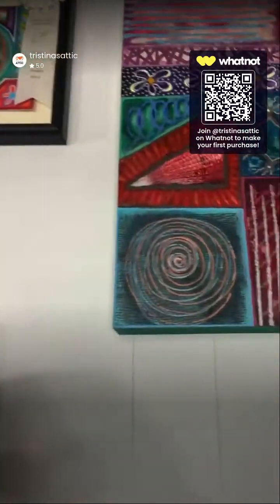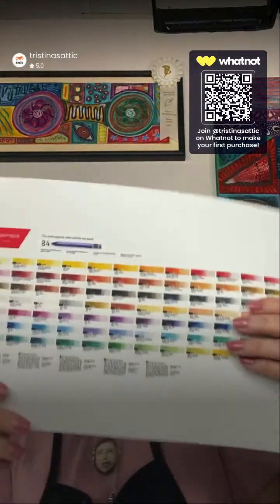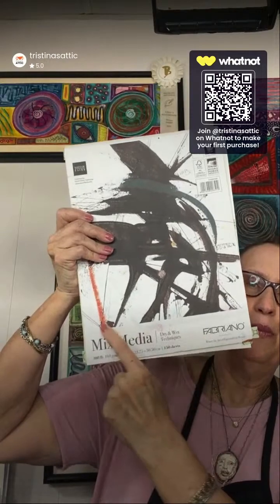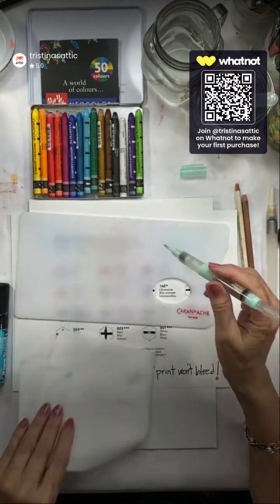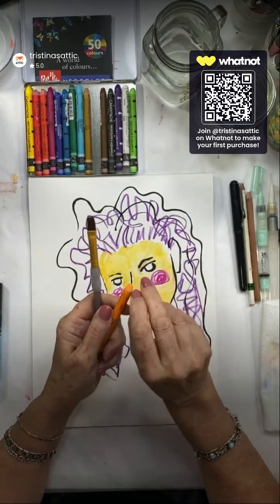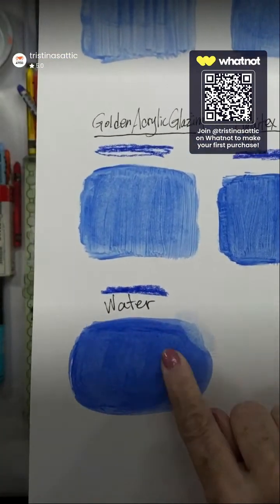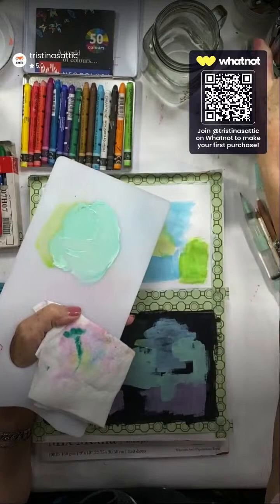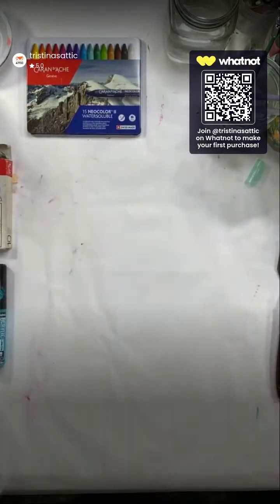NeoColor II Water Soluble Crayons Live Painting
If you missed my LIVE workshop about drawing and painting with water soluble Caran d'Ache NeoColor II artist crayons and incorporating them in fun ways into mixed media artworks, then here's the lesson video for your viewing pleasure!

FYI, most SUNDAY afternoons I teach a FREE ART LESSON simulcast on YouTube and the WhatNot platforms followed by a giveaway and sale of my finished gift and art items as well as my handmade marbled & collage papers on WhatNot.

Here are the links to the Caran D’Ache NeoColor II Wax Crayon Full Color Chart and Blank Chart for you to fill in for the 15 color tin and the full 84 colors:

Here’s a great video by artist Helen Cryer about creating with NeoColor II paints in a palette like gouache or opaque watercolor where shavings are used with water to create paint in a pan or palette well. Brilliant!

Here are the books I mentioned during the show as well as the supplies list for the wax pastel crayons and accessories shown.

Caran d’Ache Neocolor II Water Soluble Crayons Set of 15
Caran d’Ache Neocolor II Water Soluble Crayons Set of 40
Caran d’Ache Neocolor II Water Soluble Crayons Set of 84
Caran d’Ache Neocolor I Water Resistant Crayons Set of 15
Caran d’Ache Neocolor I Water Resistant Crayons Set of 40
Caran d’Ache Neopastel Oil Pastel Set of 12
Caran d’Ache Neopastel Oil Pastel Set of 24
Caran d’Ache Neopastel Oil Pastel Set of 48
Caran d'Ache Palette
Stabilo Woodies 3-in-1 Water Soluble Pencils Set of 10 Plus Sharpener
Stabilo Woodies 3-in-1 Water Soluble Pencils Set of 18 Plus Sharpener and Brush
Pentel Pocket Brush Pen Black with 2 Refills
Liquitex Basics White Gesso 16oz Bottle
Liquitex Professional Black Gesso 8oz Bottle
Sennelier Oil Pastel Fixative 277g Spray Can
Spectrafix Degas Fixative 12oz Pump Spray Bottle
Canson Cold Press Texture Watercolor Paper 140lb 9x12in 30 Sheets
Fabriano Hot Press Smooth Watercolor Paper 9x12in 140lb 50 Sheets
Fabriano Mixed Media Paper 9x12in 108lb 150 Sheets
Grafix Dura-Bright Opaque White Polypropylene 9x12in 12 Sheets
Grafix Dura-Bright Opaque Black Polypropylene 9x12in 12 Sheets
Yasutomo Mineral Paper (Stone Paper) 9x12in 20 Sheets
Papelsino Gray and Tan 4 Color Oil Pastel Sketch Pad 81lb 40 Sheets
Artist Loft Mixed Media Paper 125lb Black 7x10in 20 Sheets Ring Binder
Painter's Color Diary 9x12in 10 Pages
Princeton Select Artiste Brushes Set of 6
Royal & Langnickel Crafter’s Choice Brush Set of 7
Chromatek Water Brush Set of 6
Pentel Aquash Water Brush Set of 4
Wood Brush Rest Set of 2

Happy ARTING! 🎨